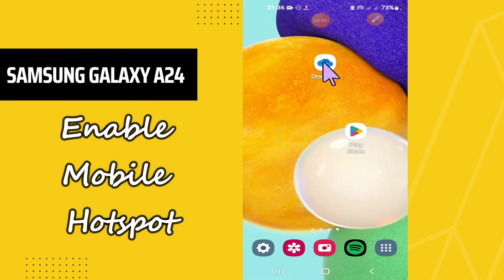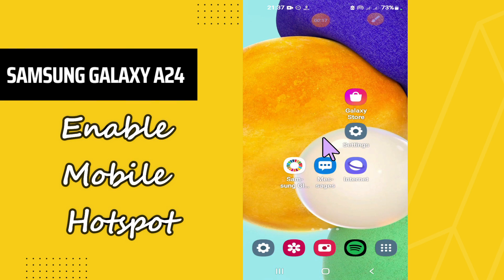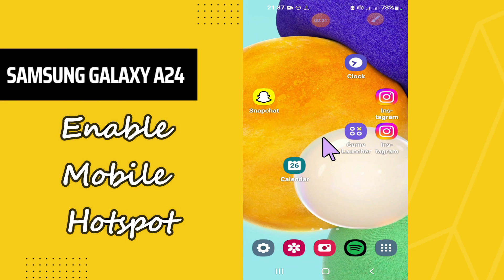Samsung Galaxy A24 Enable Mobile Hotspot || How to set hotspot || Hotspot settings